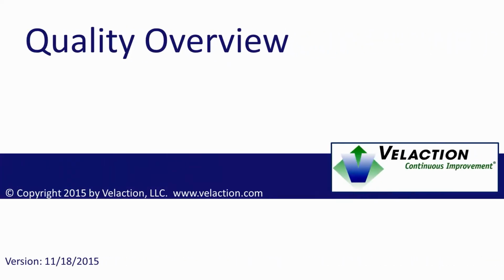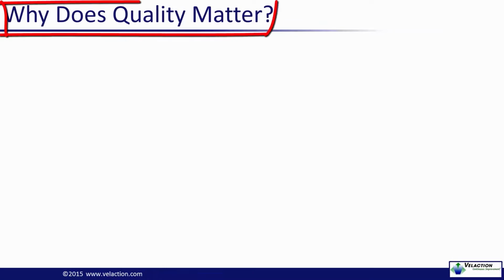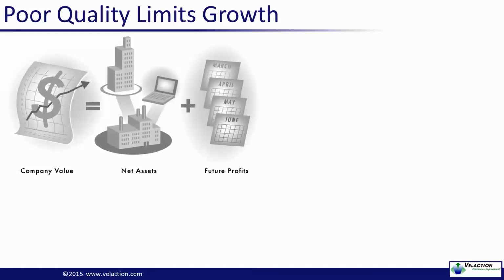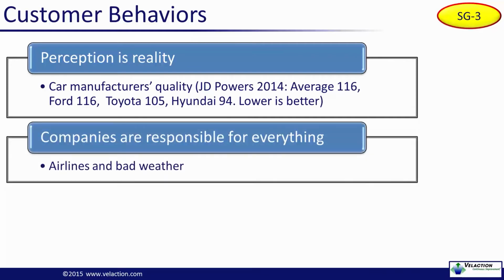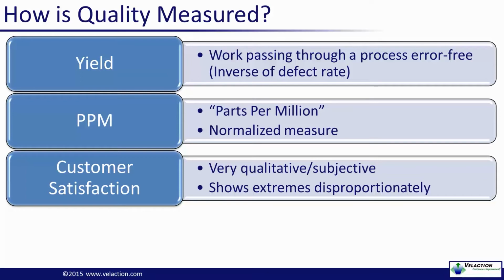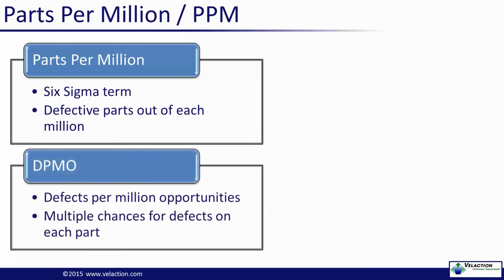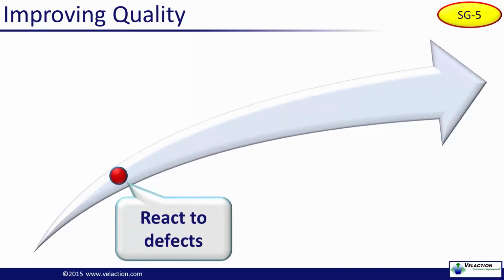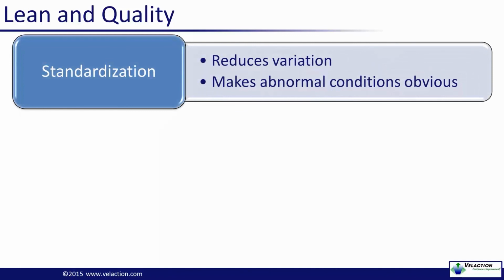QUALITY OVERVIEW - Video #29 of 36. Lean Training System Module (Phase 5)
Quality is critical to the success of an organization, but teams often have only a limited understanding of how to achieve it.

Without good quality, a company can’t survive. Their costs are too high, and their customers are dissatisfied. Not a good combination.

Fortunately, Lean places a heavy emphasis on improving quality as a way to reduce waste.

This video is part of a massive system of continuous improvement training. Here are some supporting links to find ways to get more out of it.